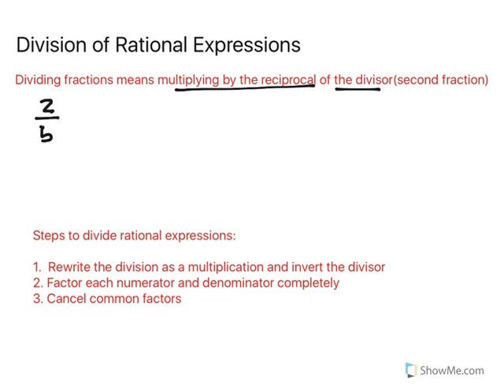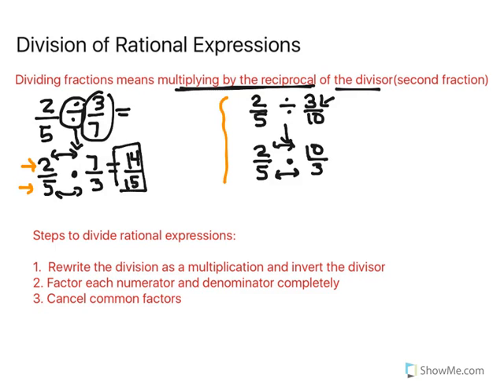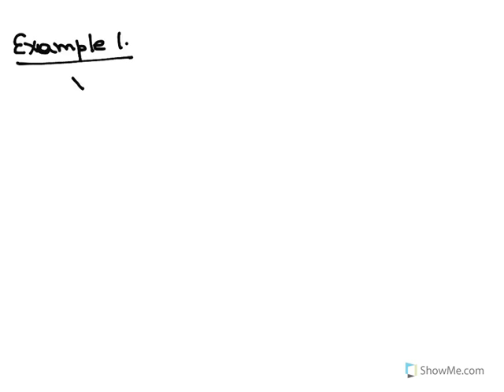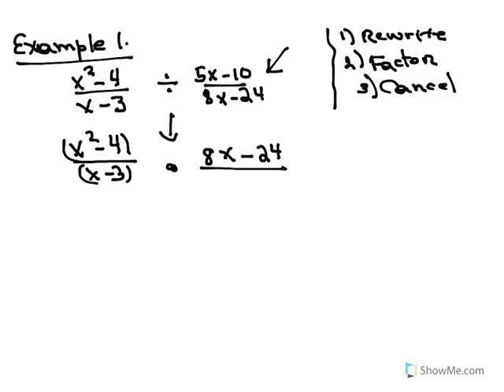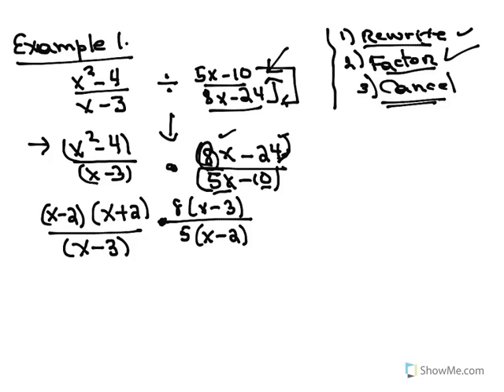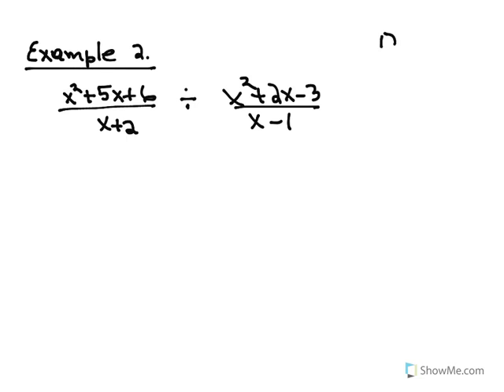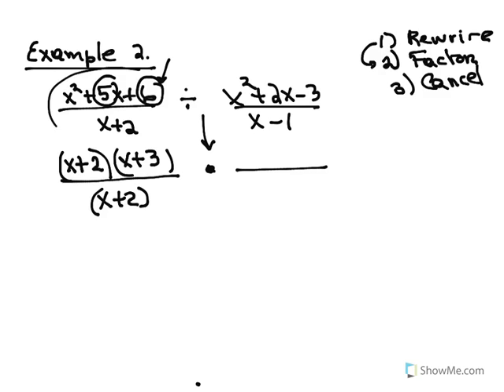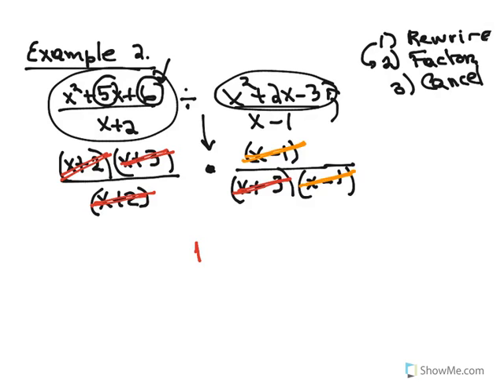w5fQfyq ShowMe w